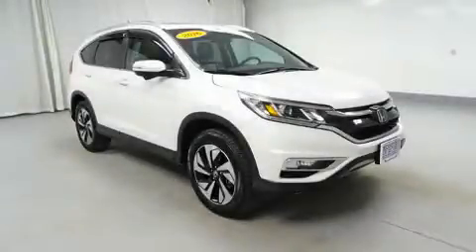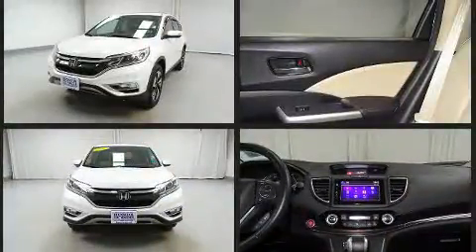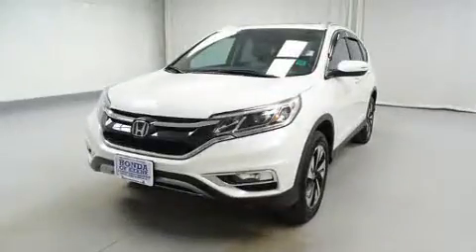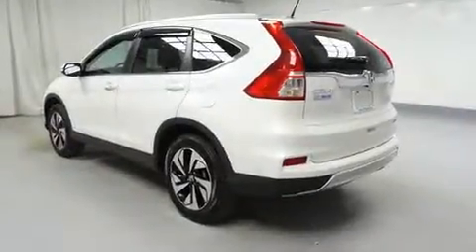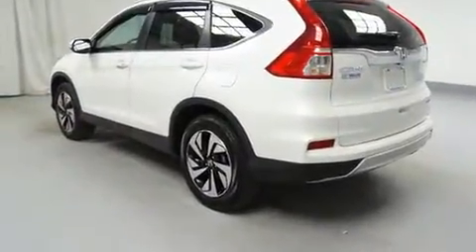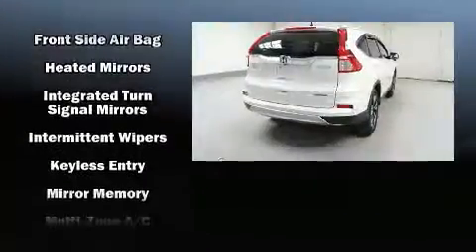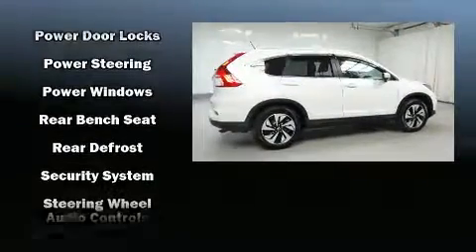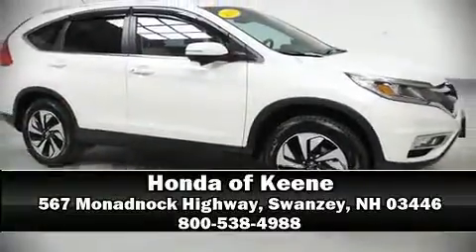2016 Honda CR-V Touring AWD in Swanzey, NH 03446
Load your family into the 2016 Honda CR-V. With fewer than 25,000 miles on the odometer, this 4 door sport utility vehicle prioritizes comfort, safety and convenience. It features an automatic transmission, all-wheel drive, and a 2.4 liter 4 cylinder engine. Honda prioritized comfort and style by including: leather upholstery, delay-off headlights, a built-in garage door transmitter, tilt and telescoping steering wheel, lane departure warning, power windows, and the power moon roof opens up the cabin to the natural environment. Premium sound drives 7 speakers, providing you and your passengers a sensational audio experience. Honda ensures the safety and security of its passengers with equipment such as: head curtain airbags, front side impact airbags, traction control, brake assist, ignition disabling, and 4 wheel disc brakes with ABS. Adaptive cruise control maintains a pre set distance behind the car ahead of you, simplifying highway driving and enhancing safety. This vehicle has achieved Certified Pre-Owned status, by passing Honda's comprehensive certification process, including an exhaustive 150-point inspection! Our aim is to provide our customers with the best prices and service at all times. Please don't hesitate to give us a call.